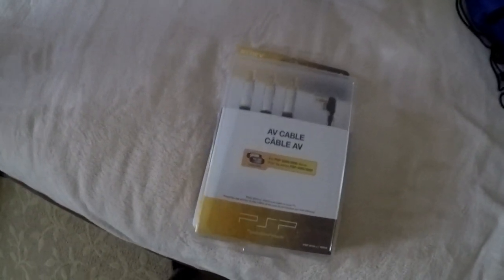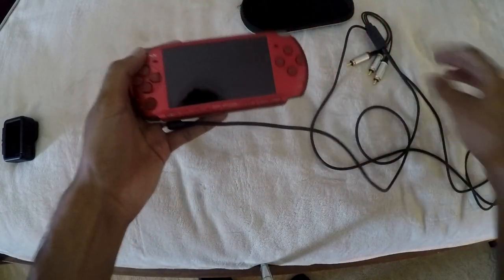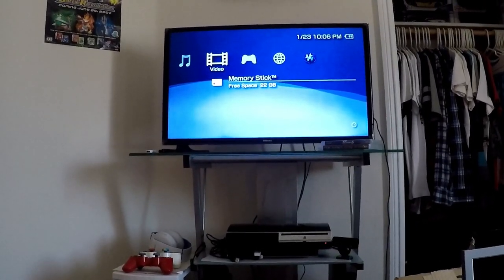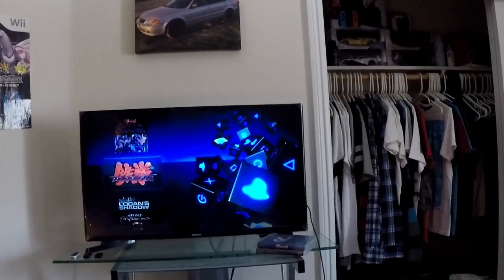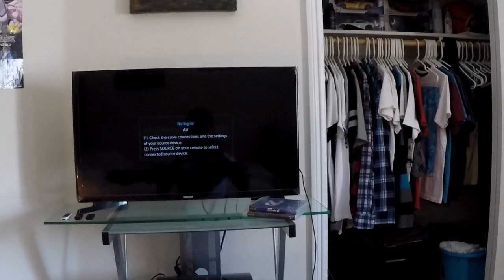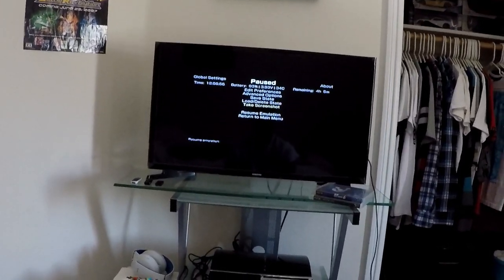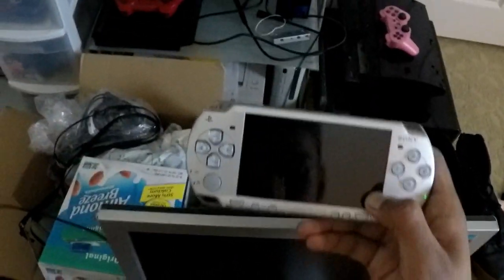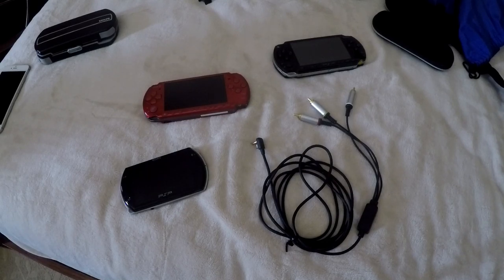How to Play PSP on the TV! - PSP AV Cables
Let's take a look at one of the coolest PSP accessories that you never needed! PSP AV cables let you play on the big screen!

Here are some HD ones that I wish I got: